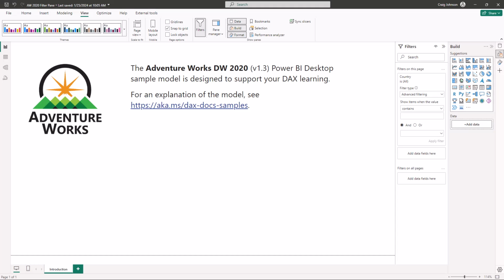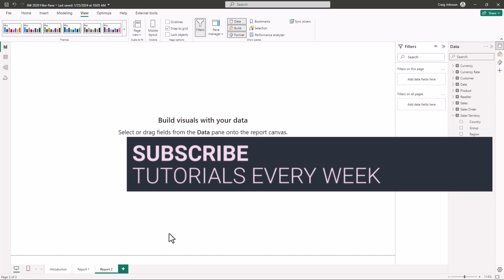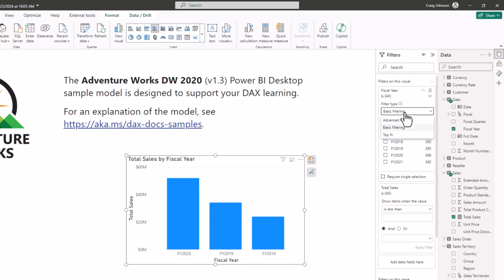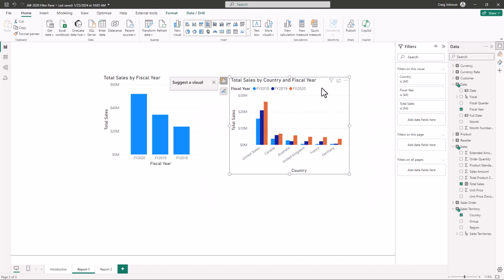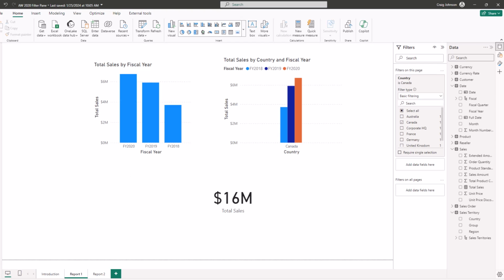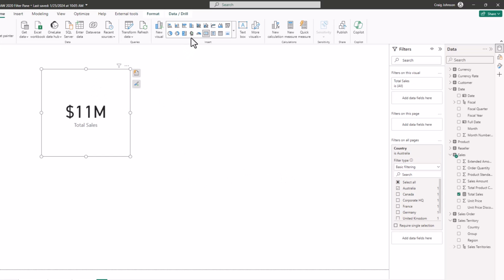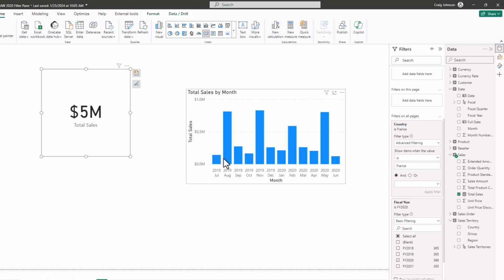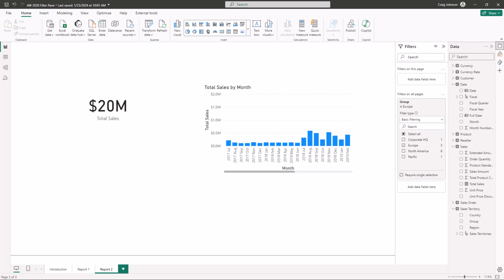Power BI Understanding The Filter Pane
Maximize your reports with the Report Filter Pane in Power BI.  We look at the Visual Filter, the Page Filter, and the Report Filter in Power BI Desktop.

The Filters pane contains filters that the report designer adds to the report. Business users can interact with the existing filters and save changes.

Power BI
Google Analytics
HubSpot